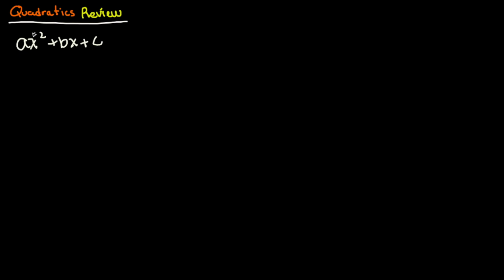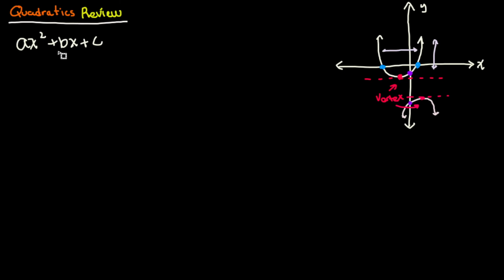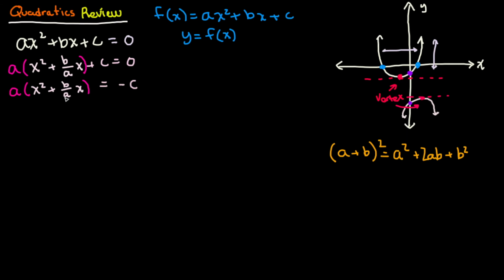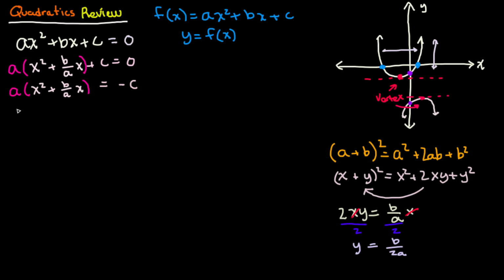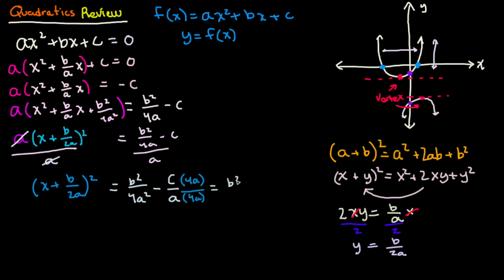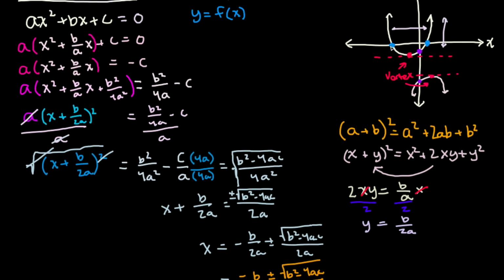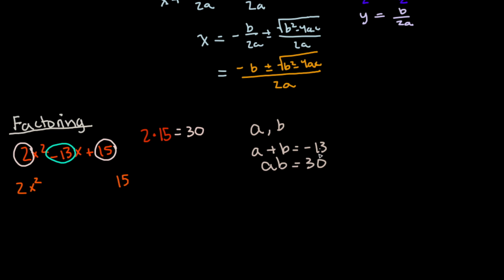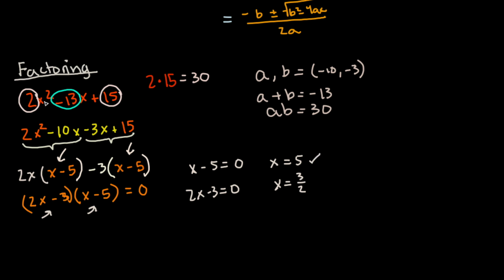Polynomials: Quadratics Review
A review on quadratics, going over the derivation of the quadratic formula, a factoring technique, and some graphical properties of parabolas/quadratics. This video was meant to go over some of the pre-requisite knowledge required for the next videos in the series.